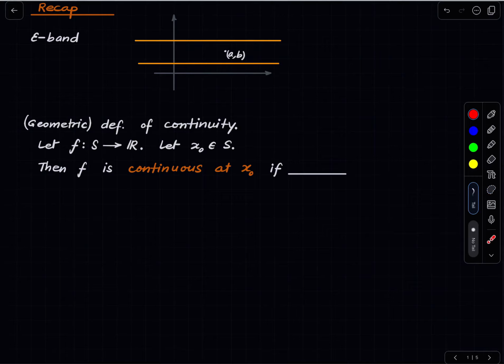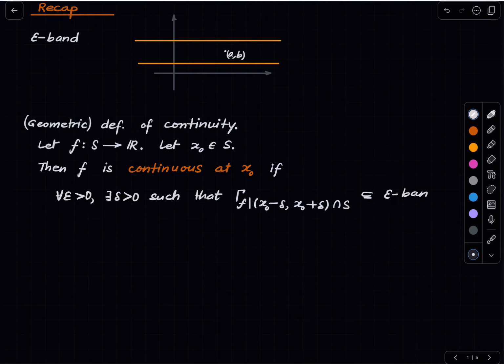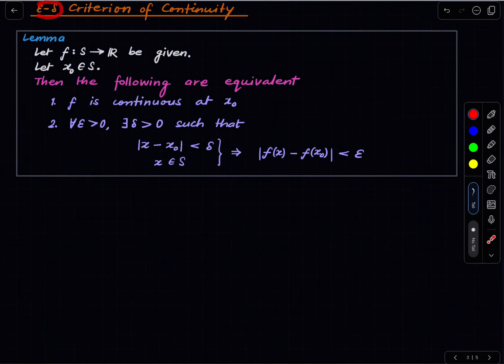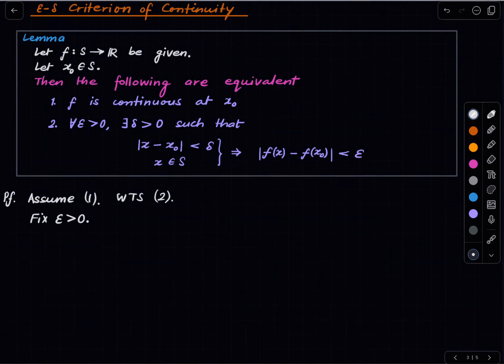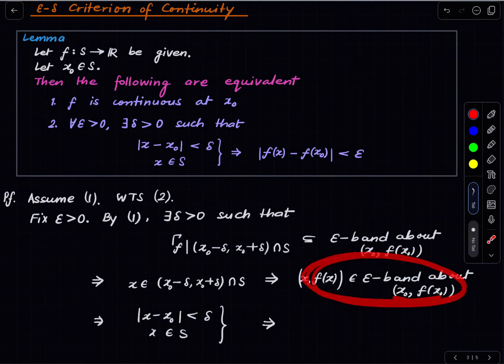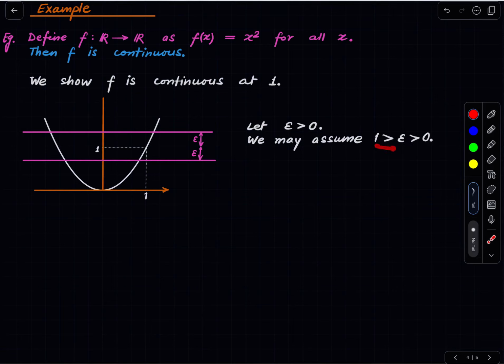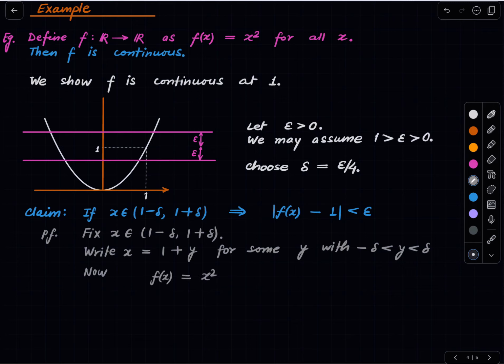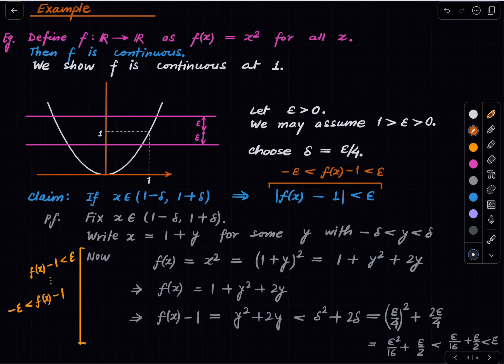Real Analysis Lecture 6.2 Epsilon-Delta Criterion of Continuity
00:00 Recap
03:57 A Problem
04:04 Epsilon-Delta Criterion
09:03 An Example

Namrata Khetan
Hersh

Swati Gupta